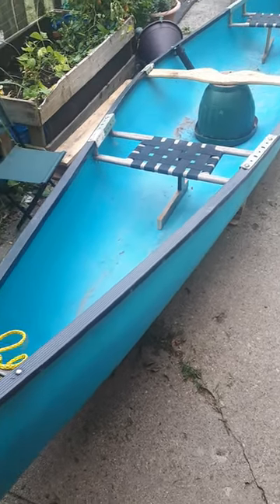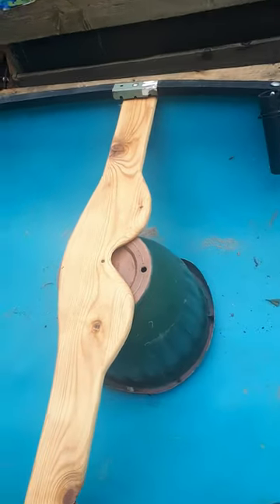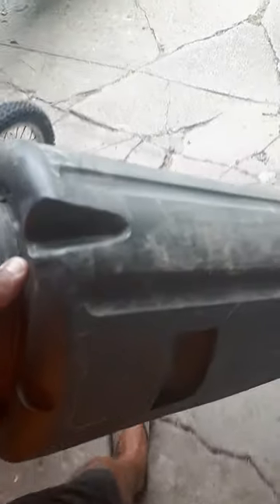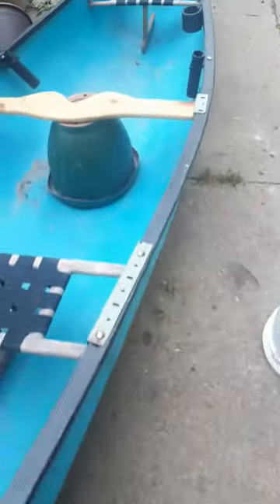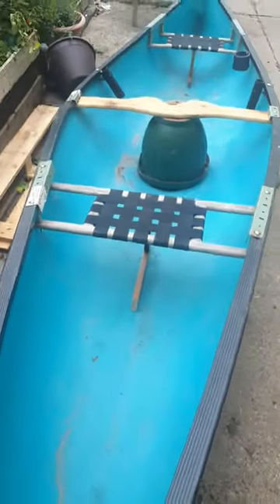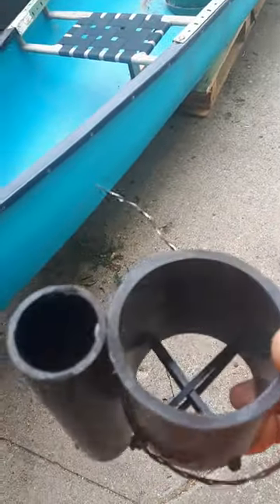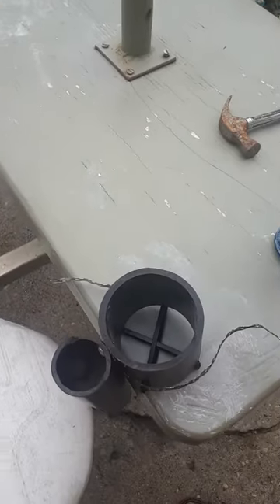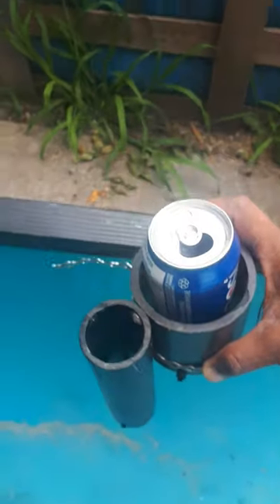So I bought a canoe. modifications in attempt to balance the boat.